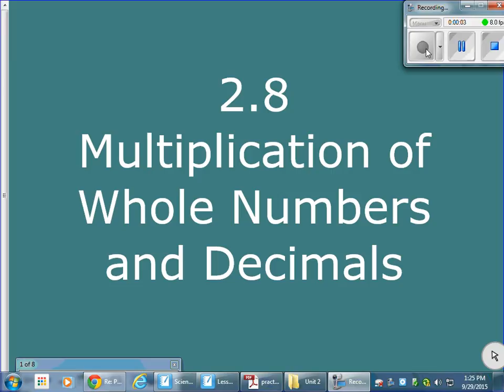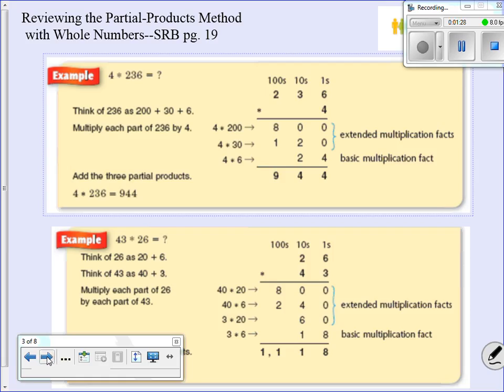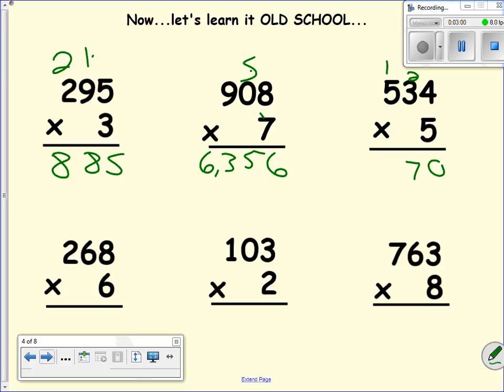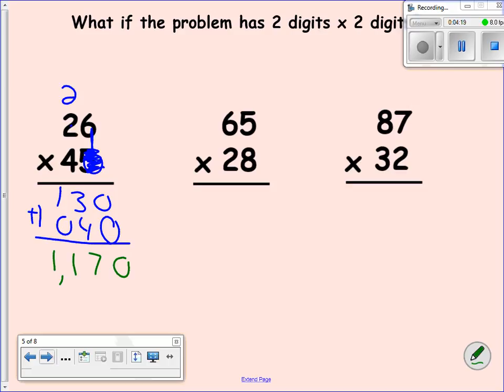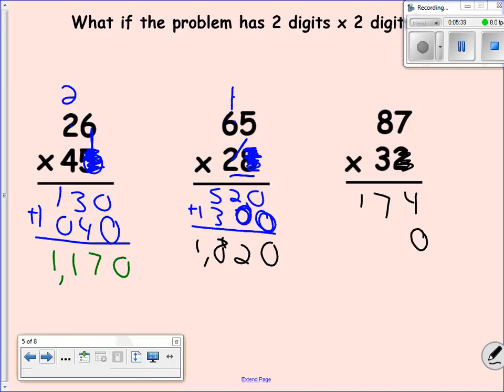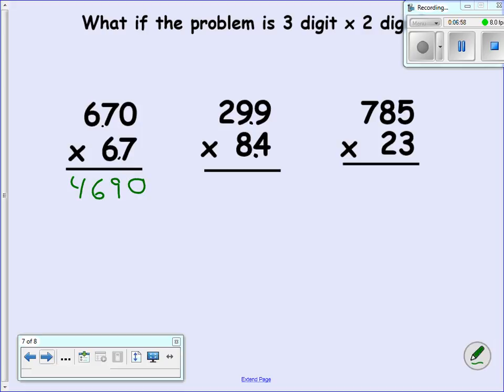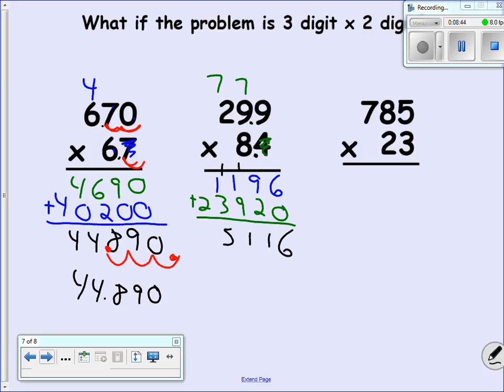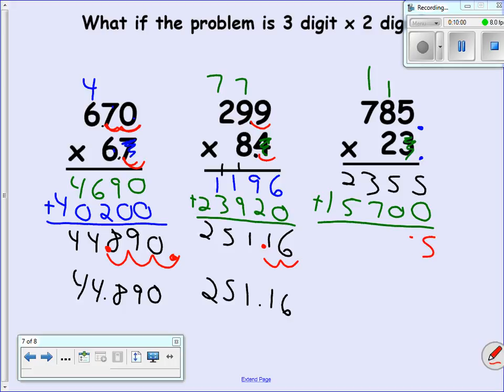Lesson 2 8 Flipped